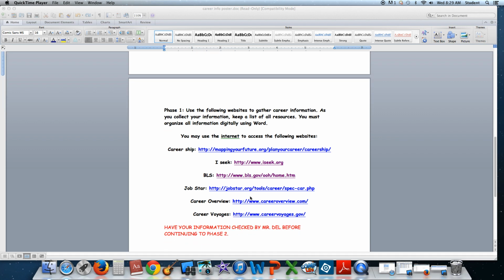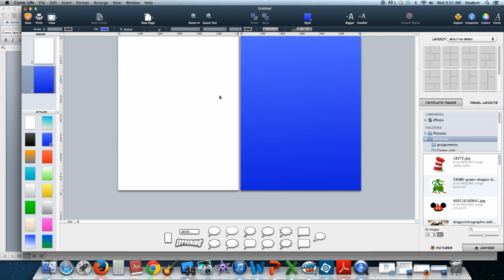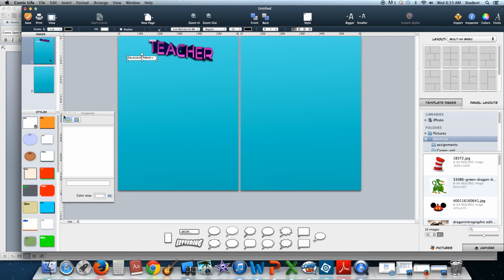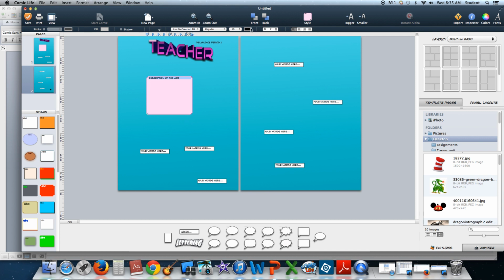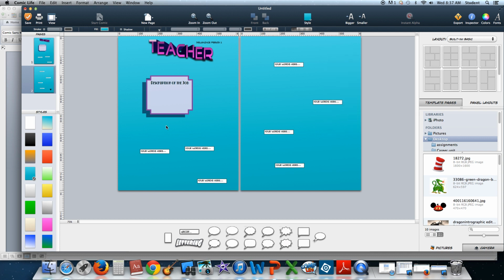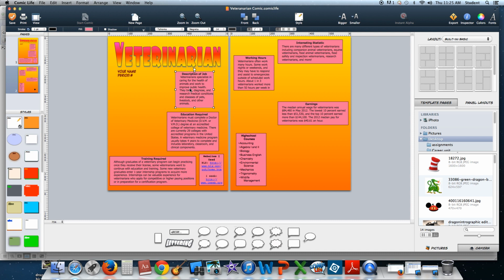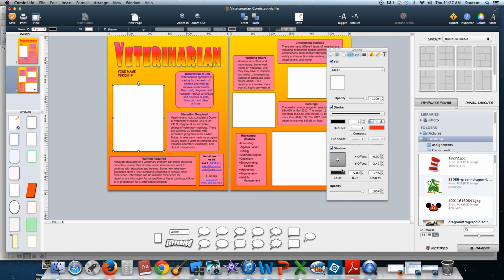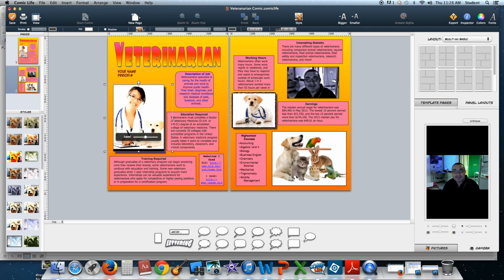Comic Life parts I & II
Updated and edited 2017